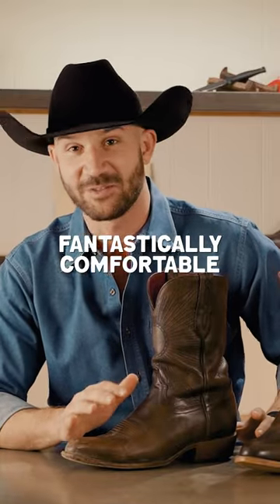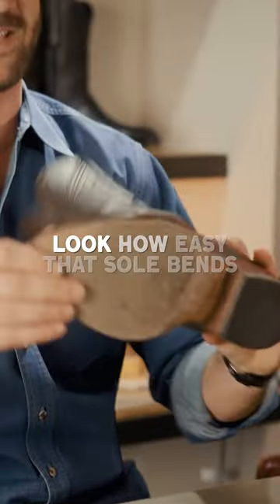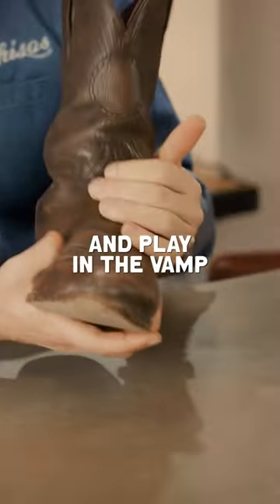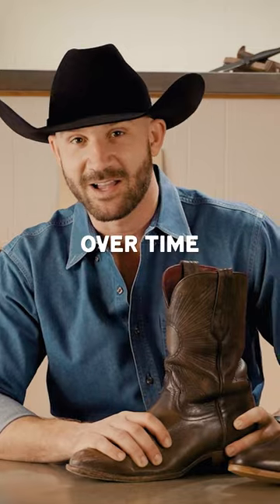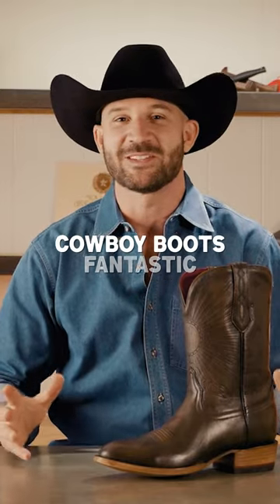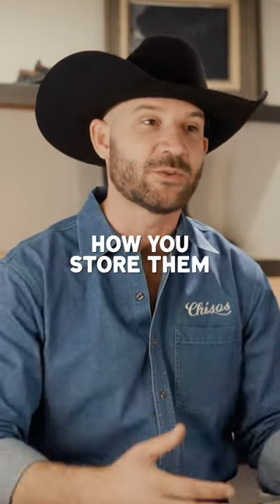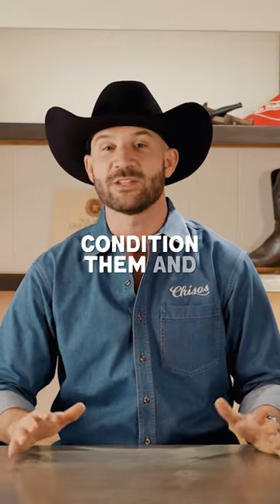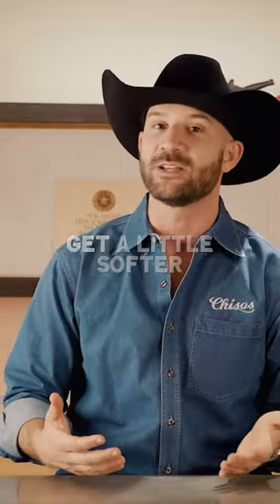SO COMFORTABLE! Year old cowboy boot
This year old boot's flexibility shows its quality. The sole bends easily and the vamp adjusts to your foot. Proper care, like regular conditioning, enhances this natural break-in process, making the leather softer over time.